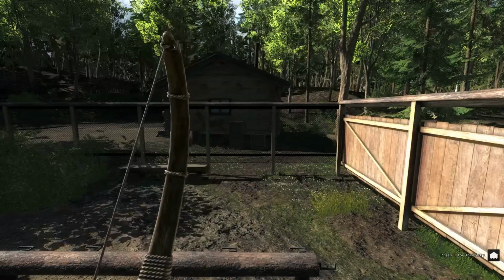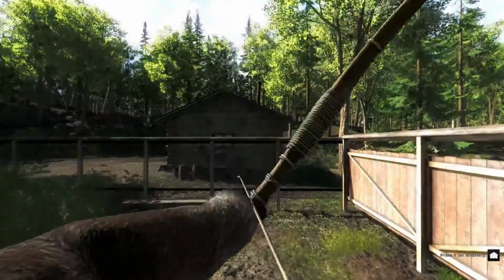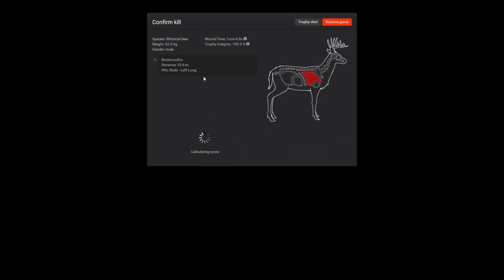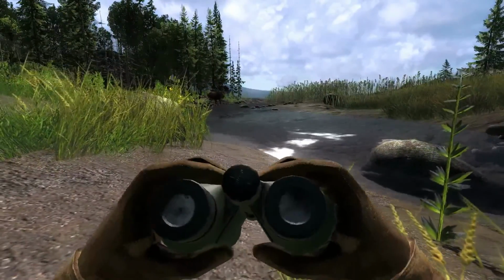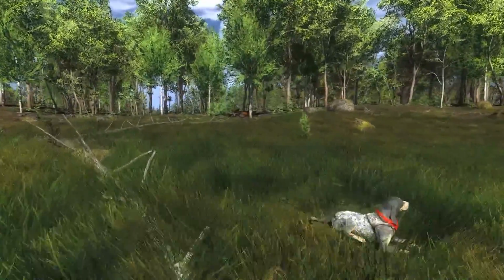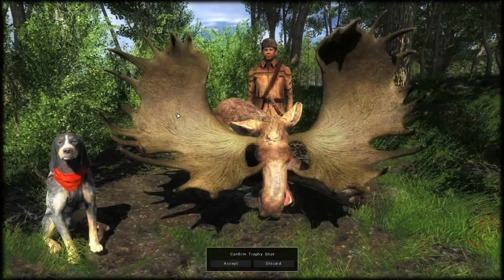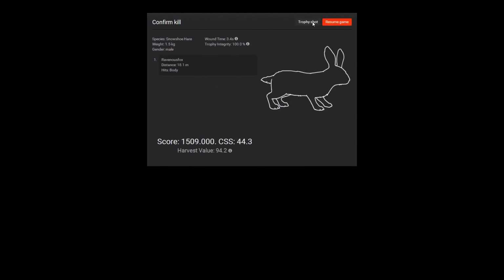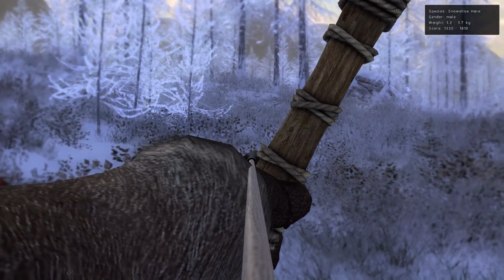TheHunter - Cable-backed Bow